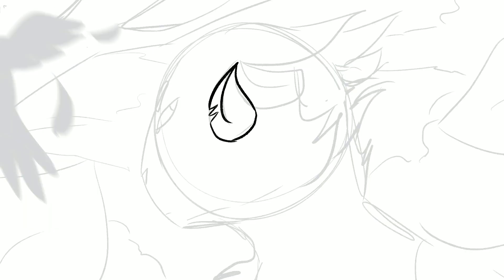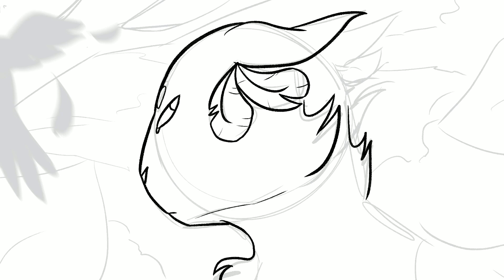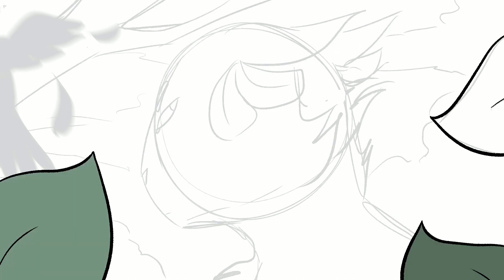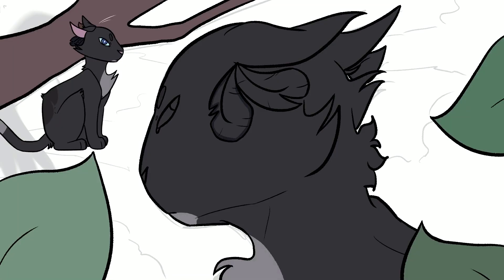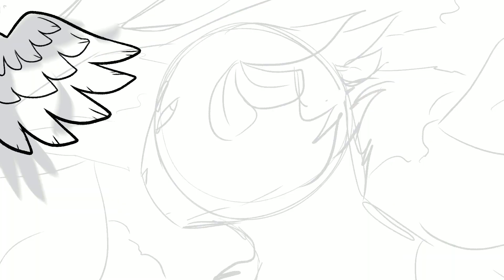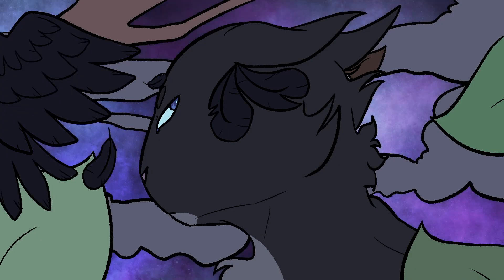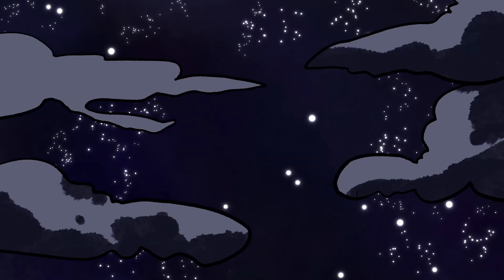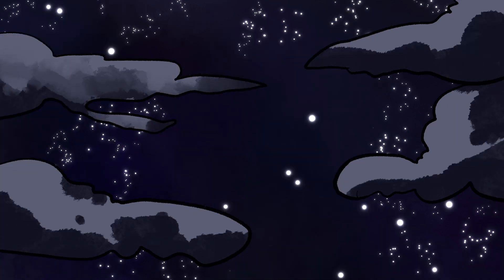crowfeather - speedpaint (+voiceover)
as usual, everyone in my discord server gets early access because i am desperately trying to force everyone to want to be my friend! :D

♡——♡ PLACES TO STALK ME ON; ♡——♡